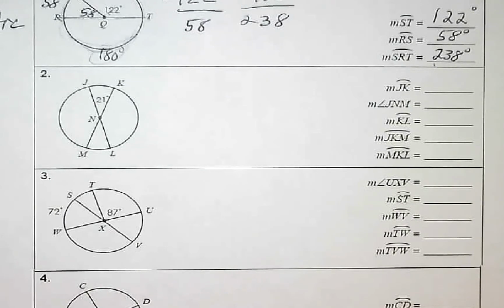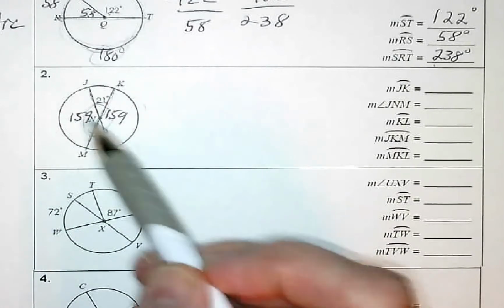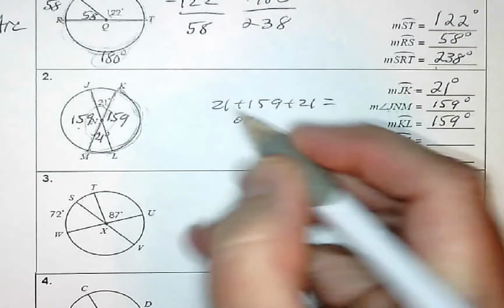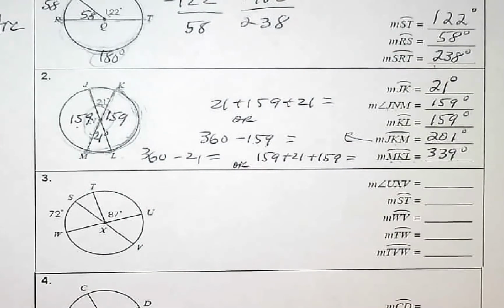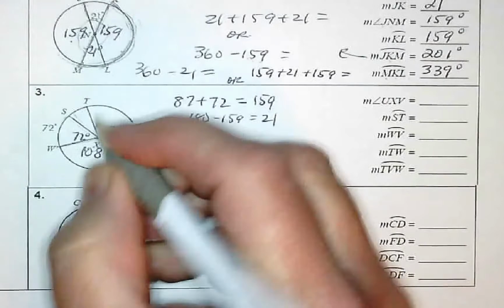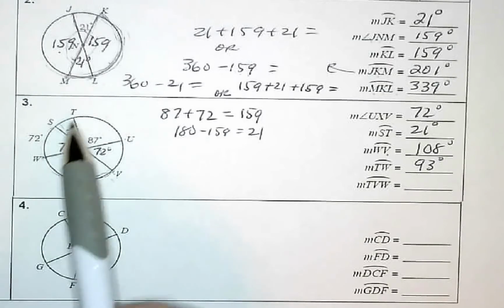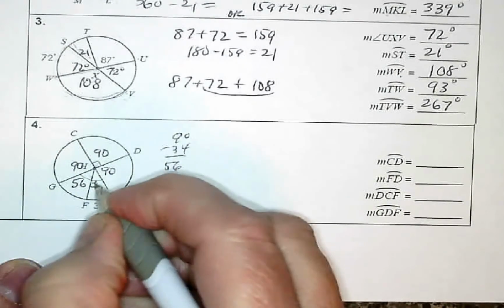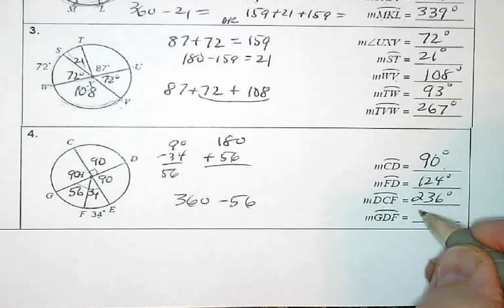Circles 1B part 2.mp4